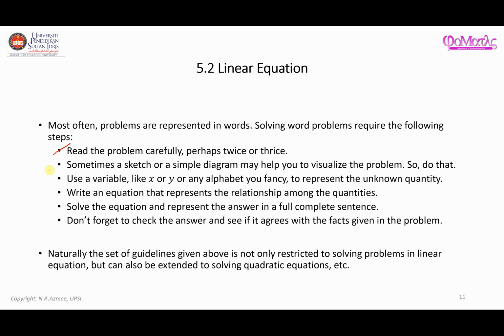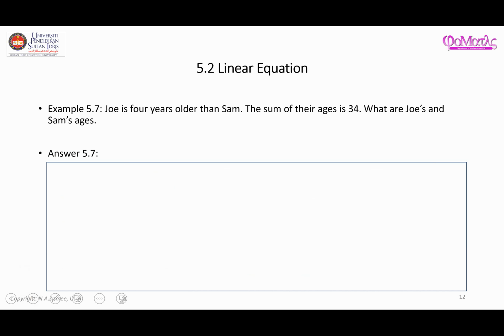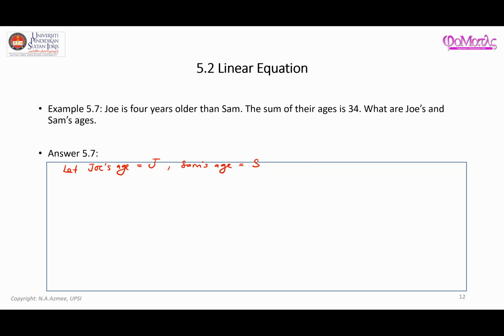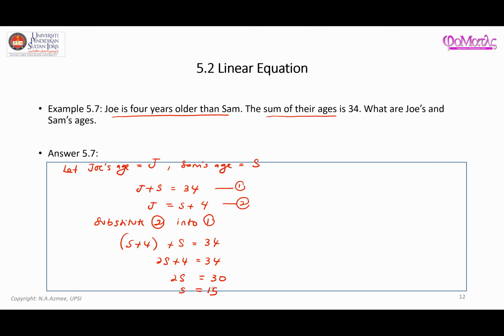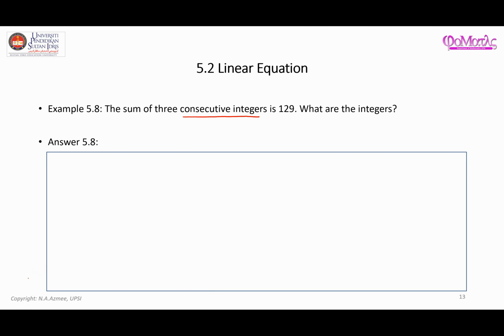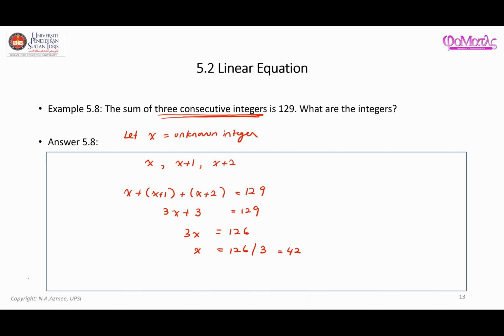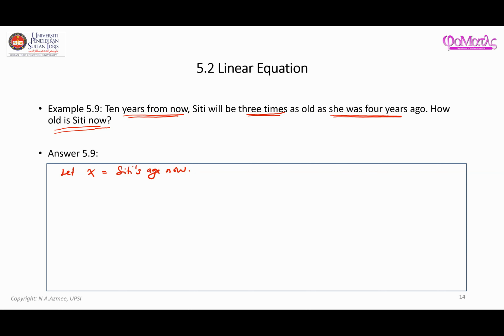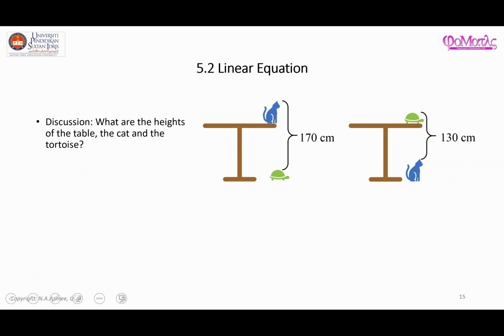Solving Linear Equation : Part II